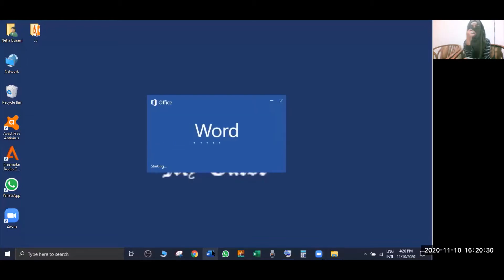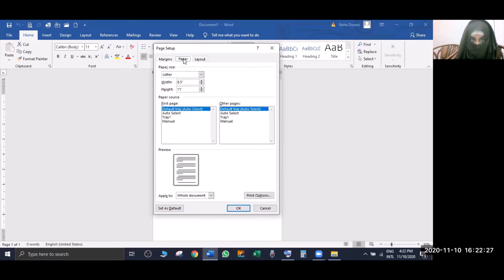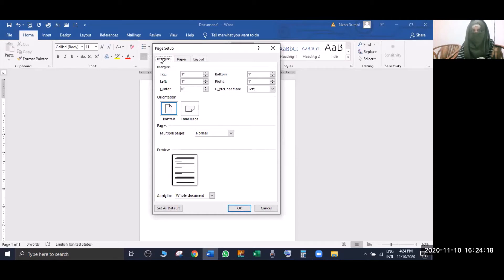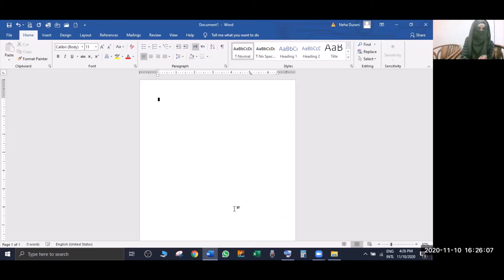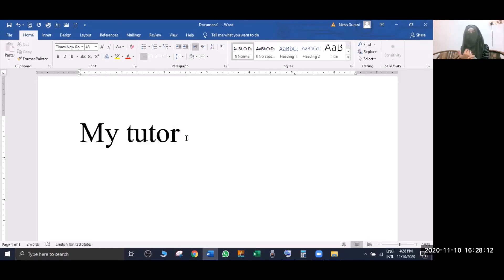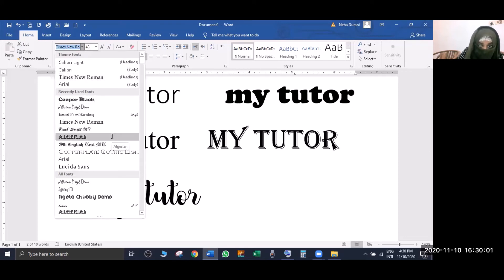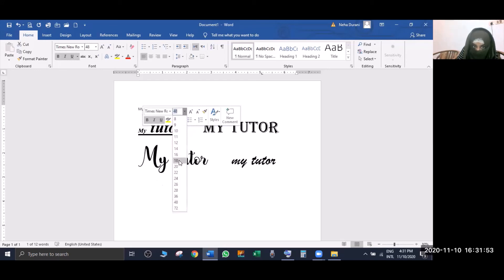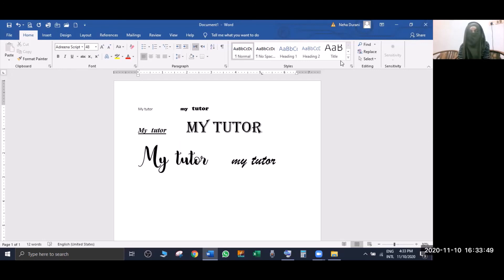MS Word lecture 1|| How to set margin and open page on MS Word?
my tutor
today we will continue with
MS Word lecture 1
How to set margin and open page on MS Word?
select Ms word from tool bar
than open it.
go to side corner of the window
make setting of margin
1 from each side
than check orientation
it must be portrait
than press ok
your page is set.
now next step is setting of font
select it from top tool bar
select TIMES NEW ROMAN and font size 14 for standard writing
you can apply different font styles and sizes